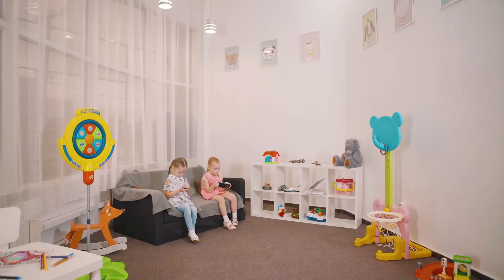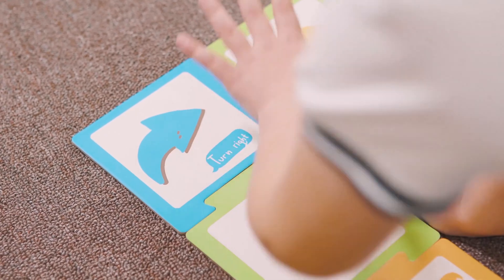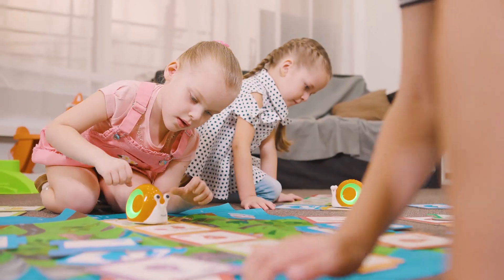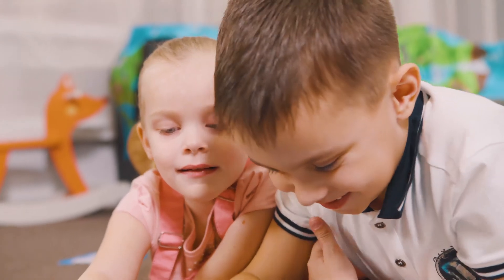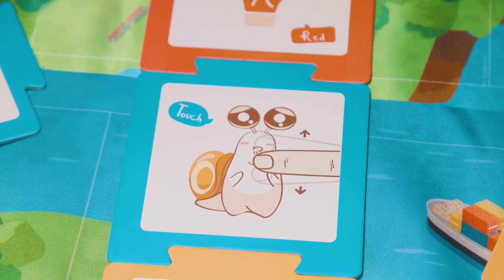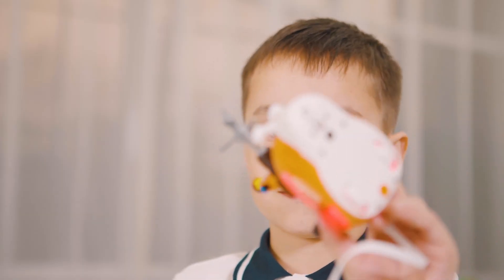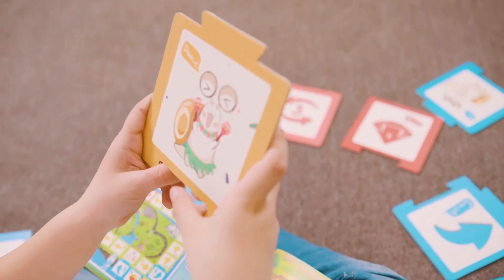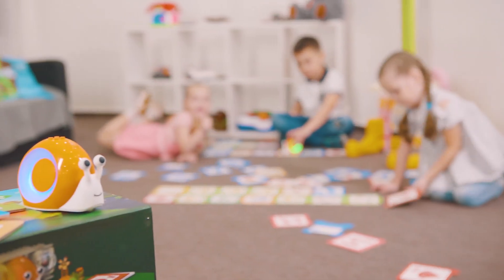Qobo ROBOT-Puzzle Card Coding Robot-by Robobloq-STEM robotics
Qobo -It's puzzle card coding robot for 3-8 years old children.There are 30pcs cards ,one map ,one playbook ,related curriculum inside box,children learning while playing.Also support advanced PC coding.For more information pls